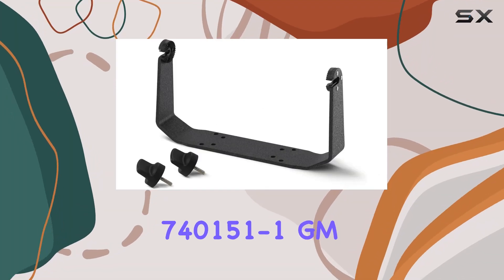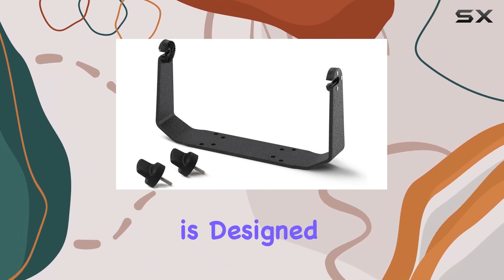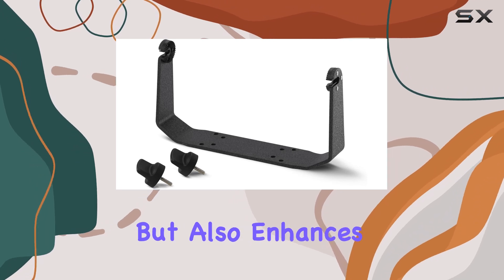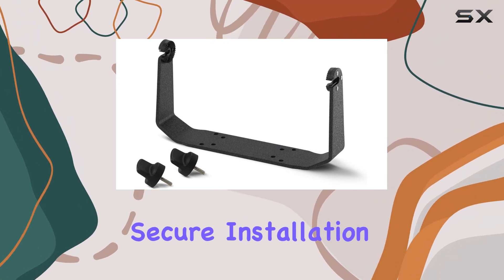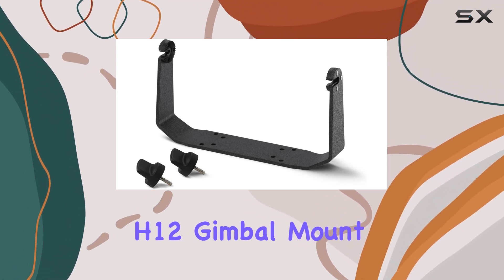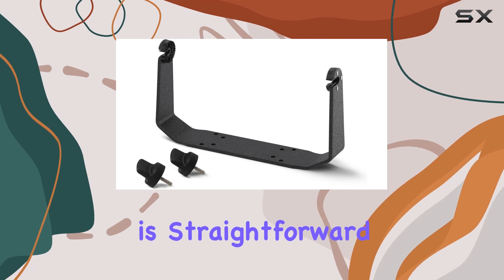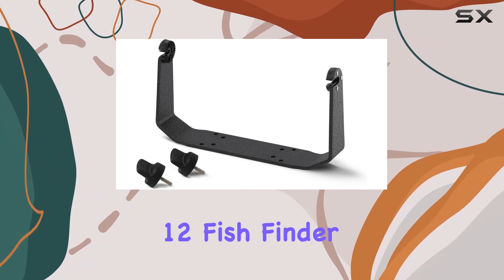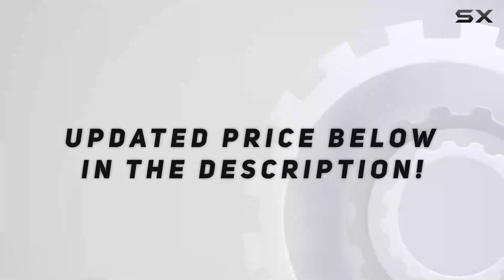Humminbird 740151-1 GM H12 Gimbal Mount for Helix 12 Fish Finders - The Ultimate Mounting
0:00 Intro
0:06 Review

Things that we mentioned in this video:
Humminbird 740151-1 GM H12 : B01LY065Z8